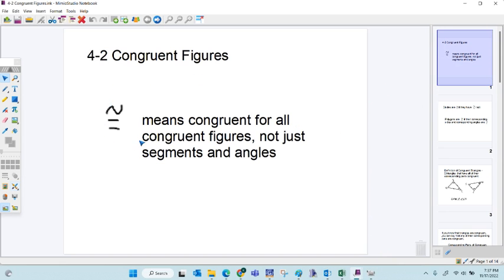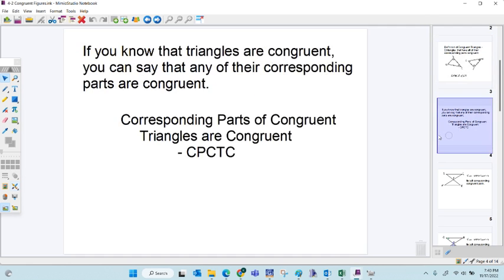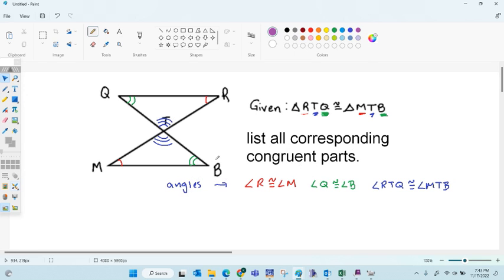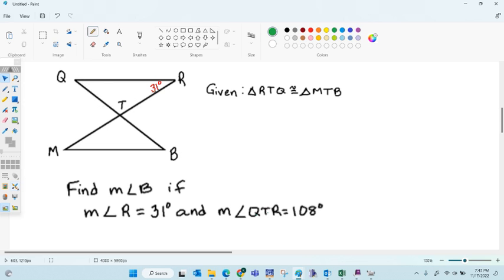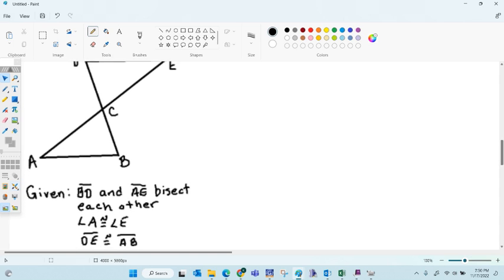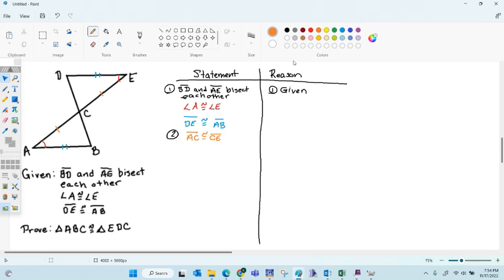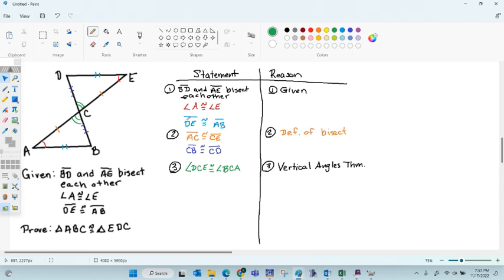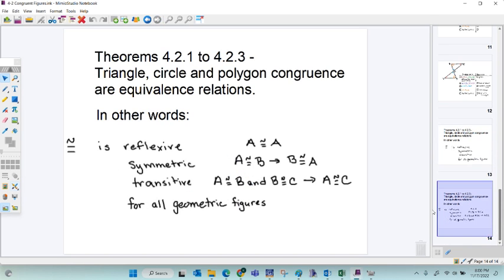Geometry - Pd 3 - Congruent Figures